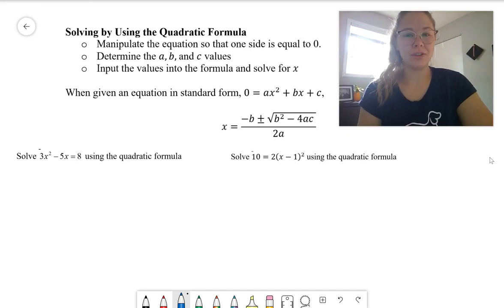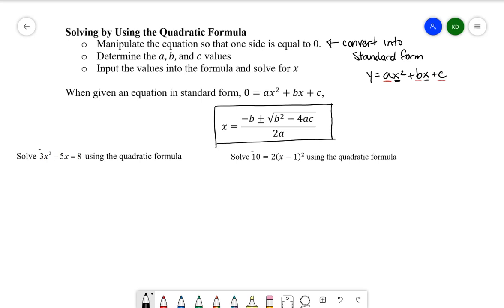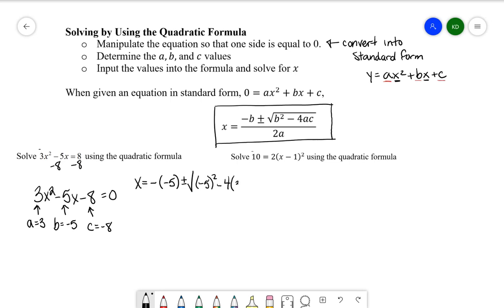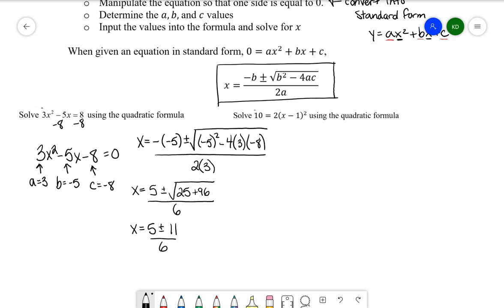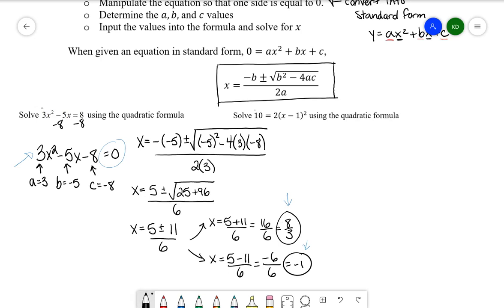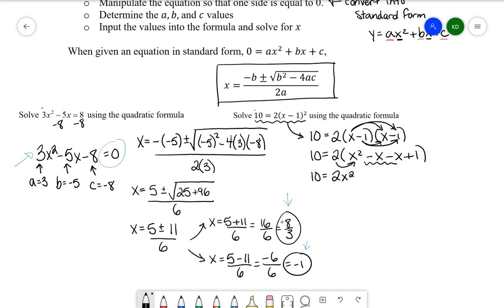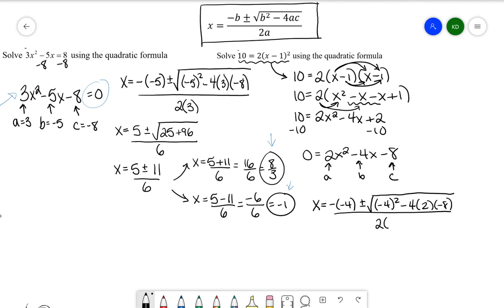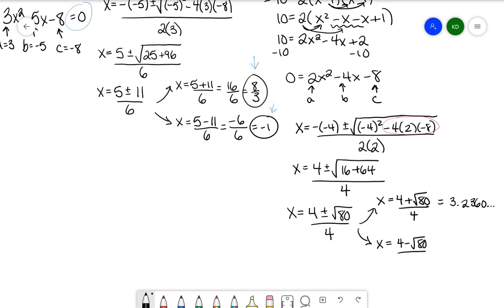Solving Quadratic Equations Using the Quadratic Formula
This video will discuss how to use the quadratic formula to solve a quadratic equation.